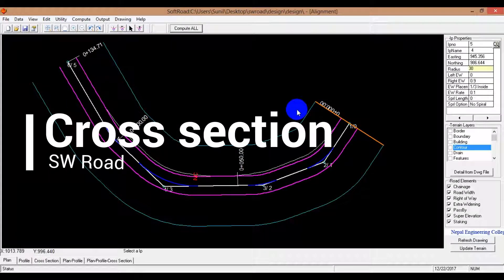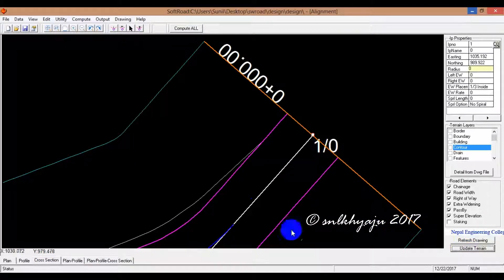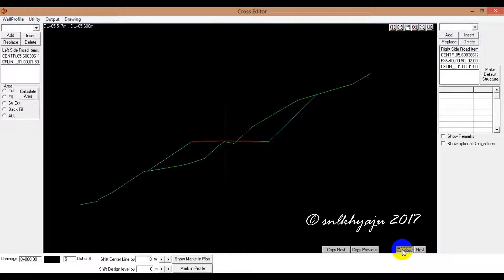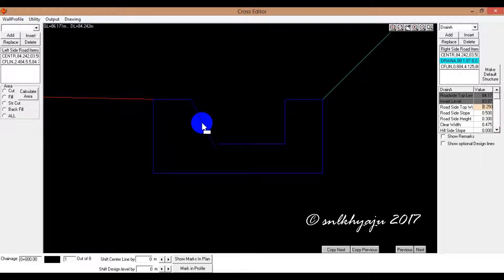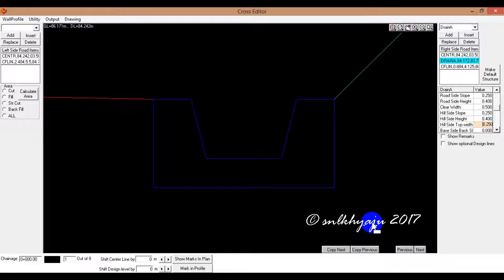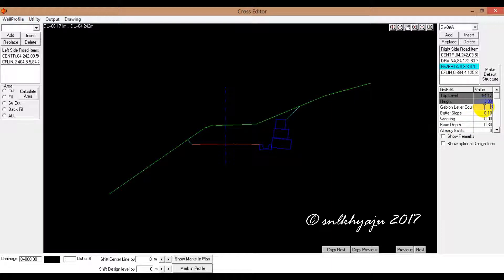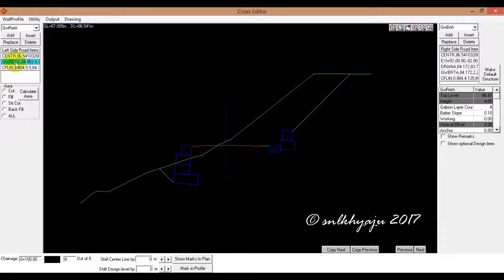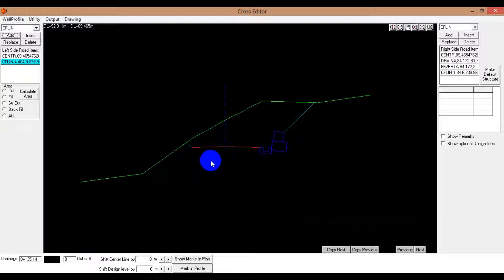SW Road Tutorial 4: Cross Section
SW ROAD is a road designing software package that is efficient, powerful, accurate and easy to learn. It generates precise road design outputs considering all the parameters of road design. It provides all the cross-sections, profile and final alignment design with the facility to design in a single screen at same time. The quantity calculation is done by the software and the data output is obtained in Excel, ready to print format, while the drawings of Cross Sections, Profile and Plan are obtained in AutoCAD file format.